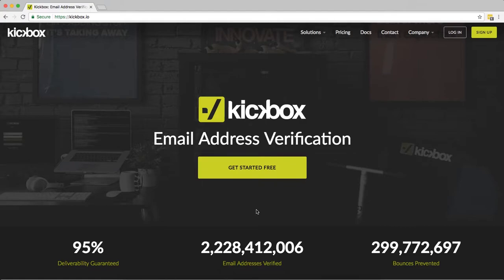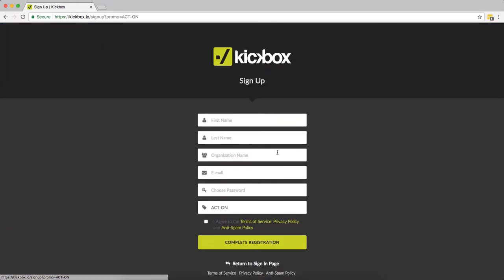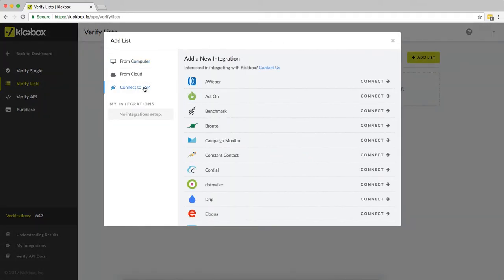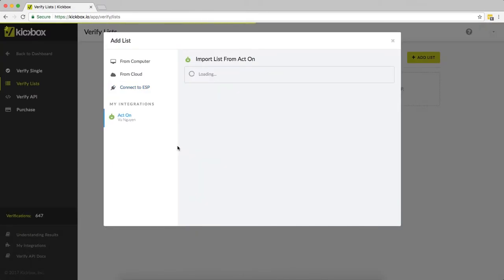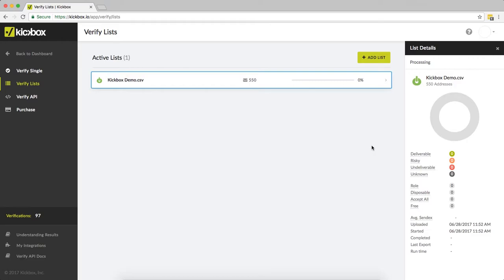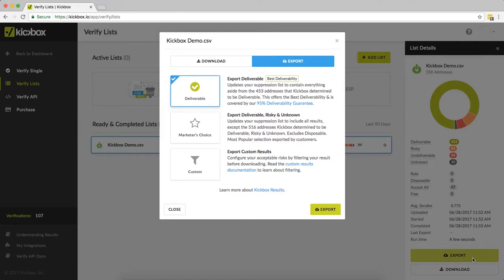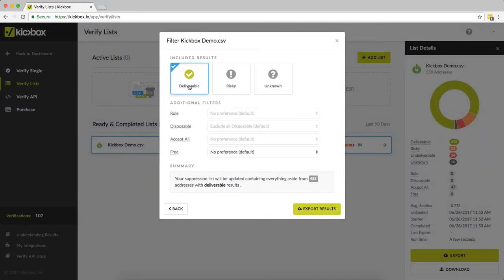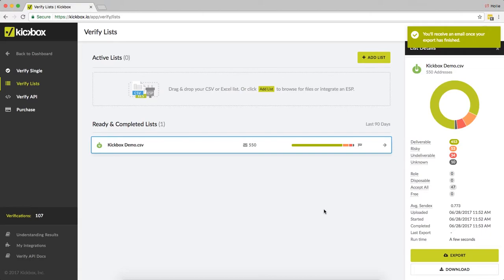Kickbox Email Verification for Act-On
Improve the deliverability of your Act-On campaigns by using Kickbox email verification. Identify undeliverable and low quality email addresses before you hit send.